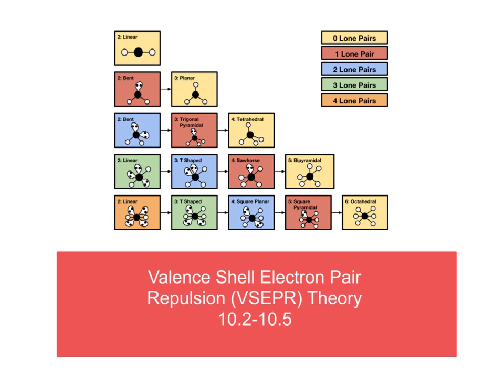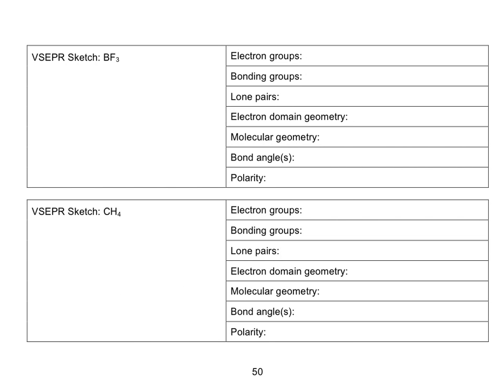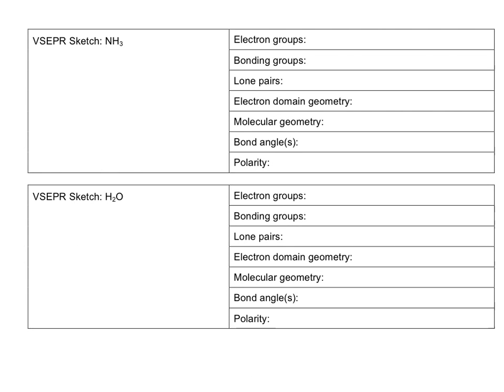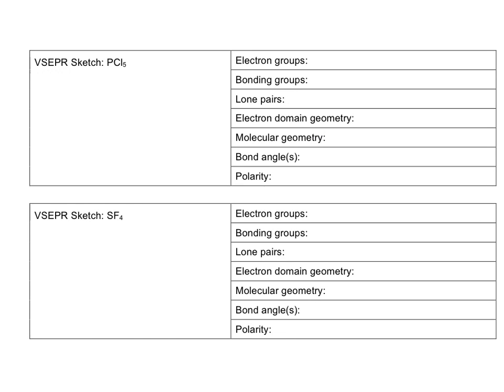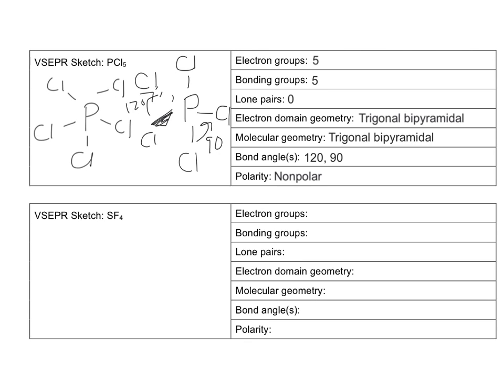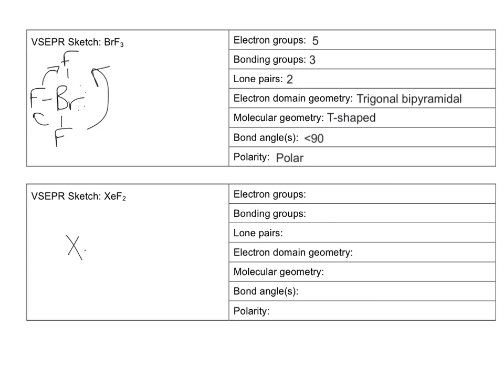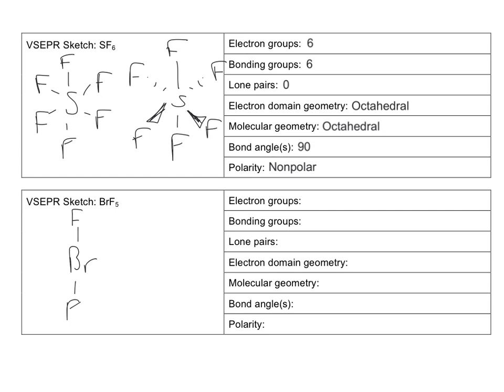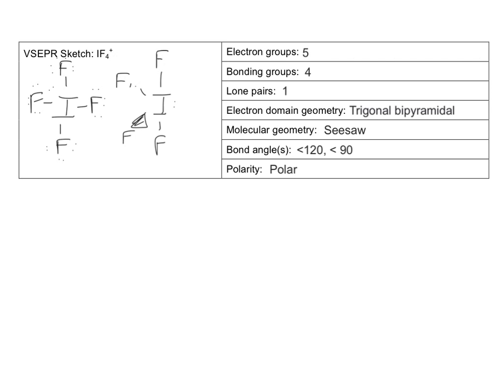AP VSEPR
An overview of molecular geometries, how to draw them and determine angles and polarity.